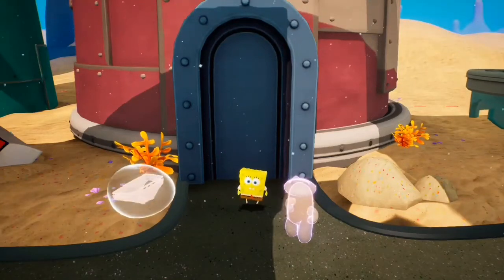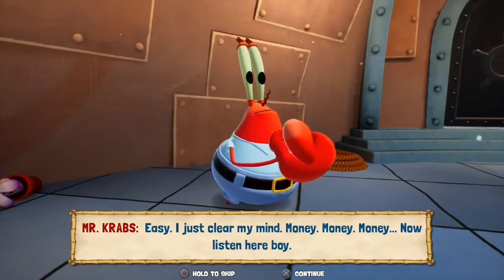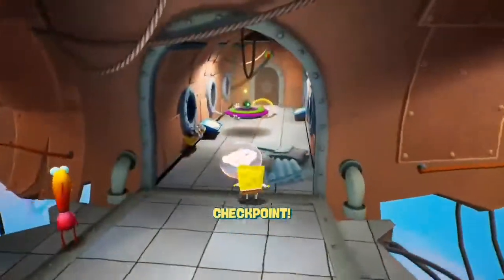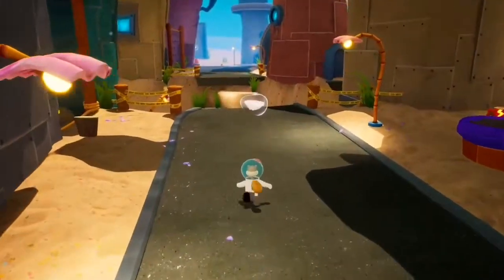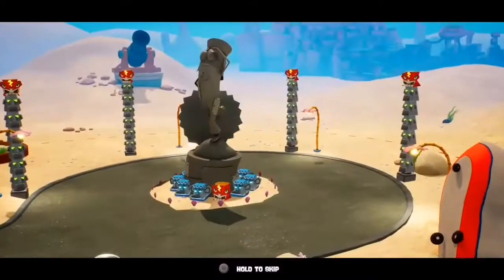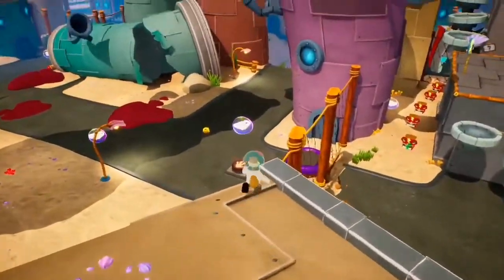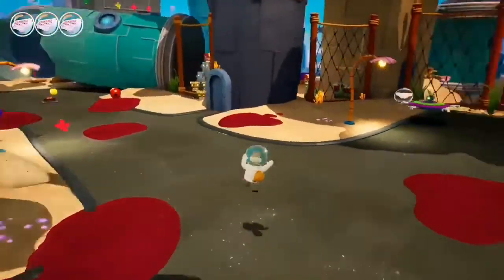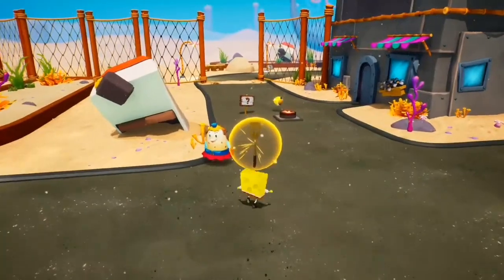Episode 6 Getting all the steering wheels - SpongeBob SquarePants Battle For Bikini Bottom Rehydrate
In this video I finished off helping miss Puff and collected all the steering wheels. This meant a little trip to the sea needle.